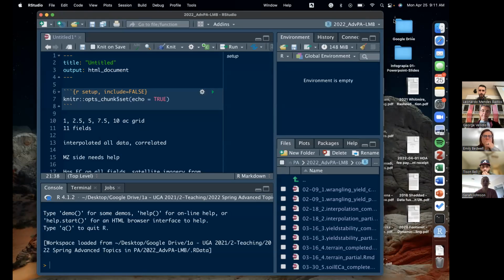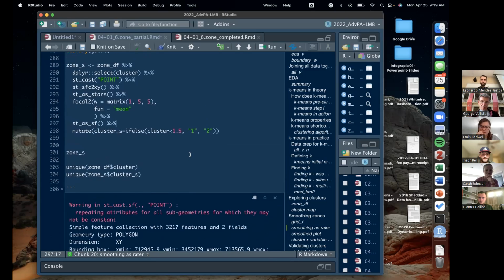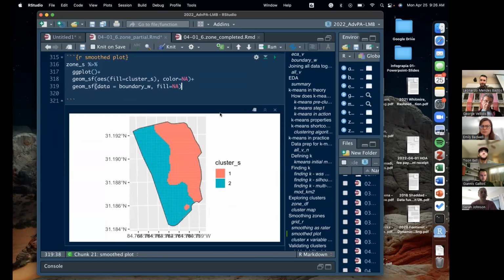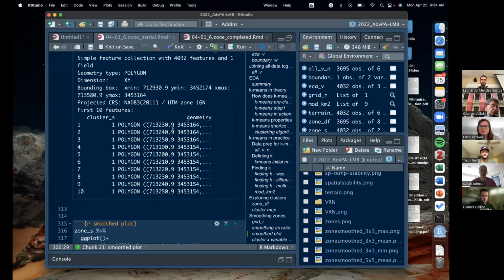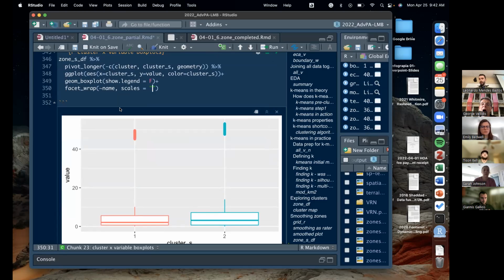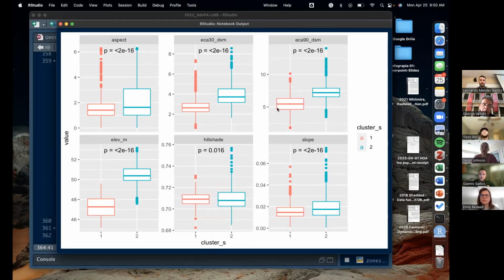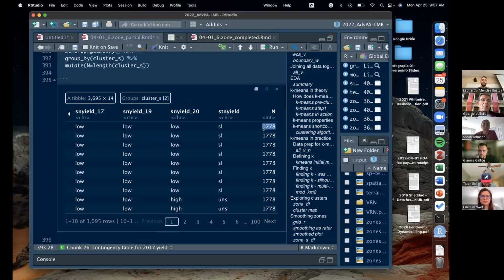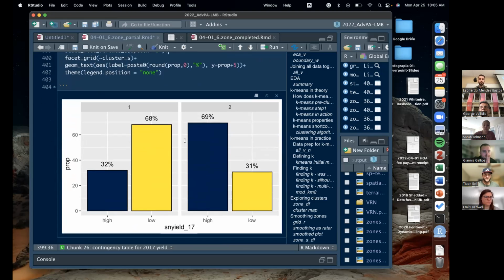Apr 25 - Zones pt. 3 - Advanced topics in precision ag @ UGA.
Zones pt. 3: Validating zones with soils data.

Agenda and chapter timestamps below:
00:00